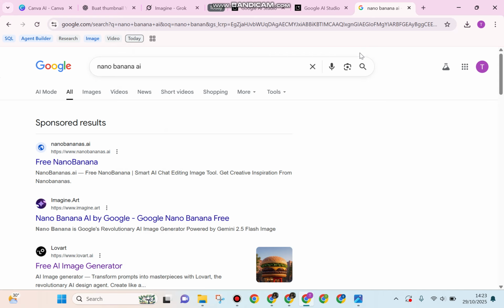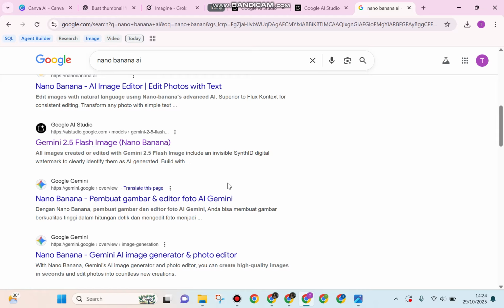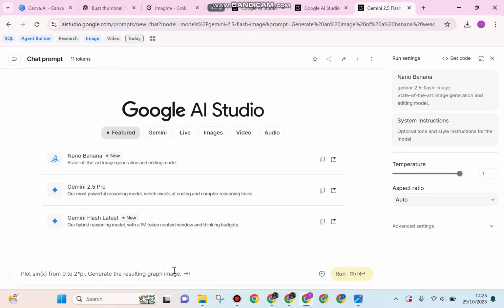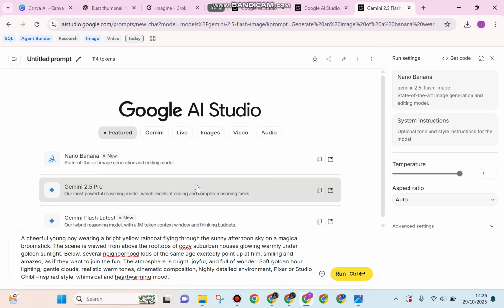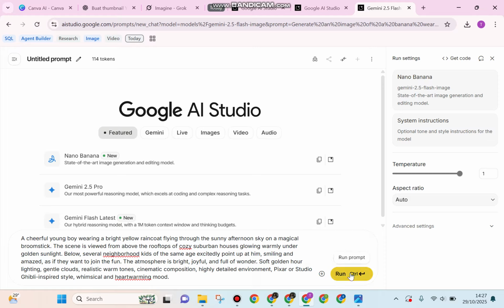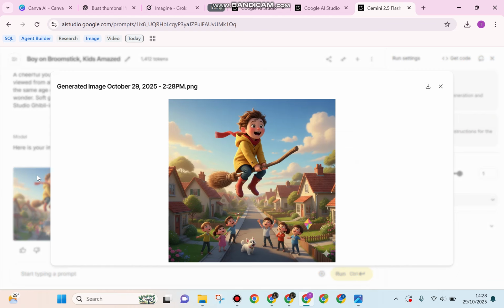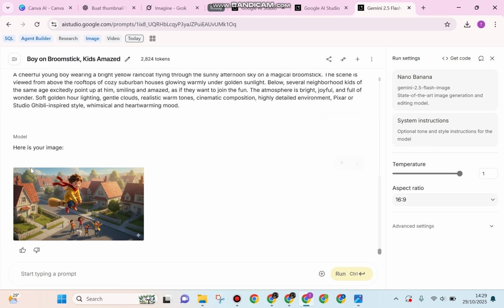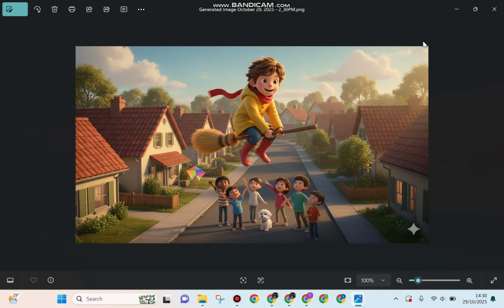Master Nano Banana for Graphic Design | Turn Ideas into Stunning Visuals Fast!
Ready to level up your graphic design game using AI? In this video, we’ll show you step-by-step how to use Nano Banana to create incredible visuals, from treatment and editing to final polish.

🚀 What you’ll learn:

How to set up Nano Banana in Google AI Studio and choose the right settings
Real-world design workflows: logo creation, poster design, social media graphics
Tips & tricks for prompts that give clean, professional results
Colour, composition and output best practices for graphic design
Exporting and organising assets to fit your creative workflow

Whether you’re a beginner or a pro designer looking to integrate AI, this tutorial has something for you. 🔔